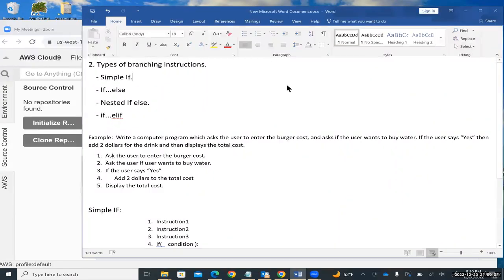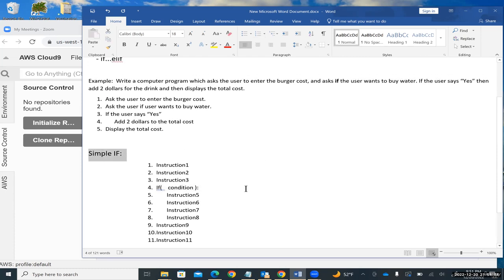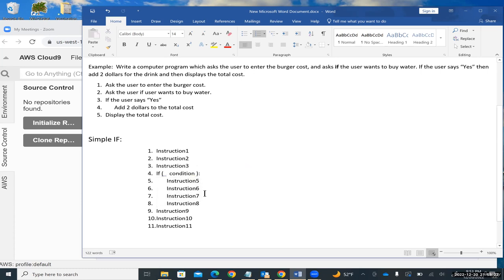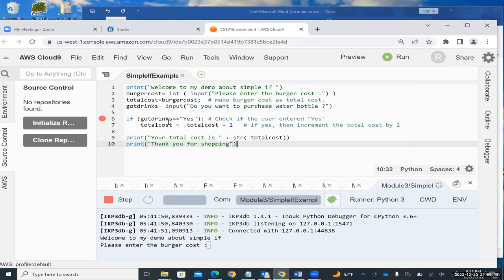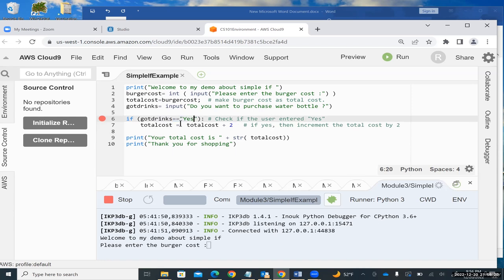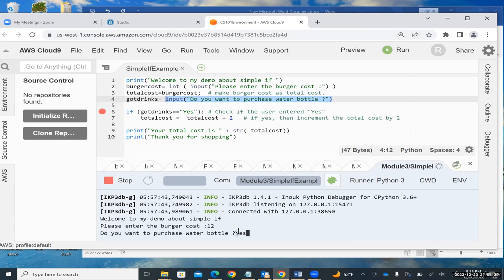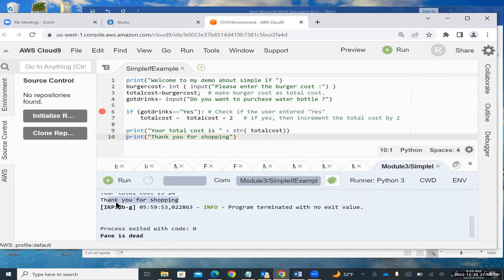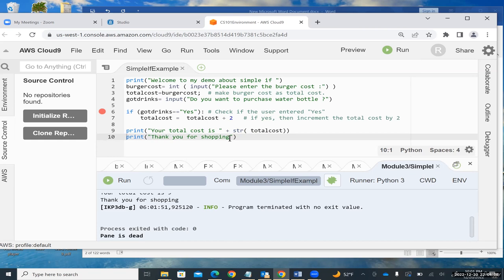simple if instructions